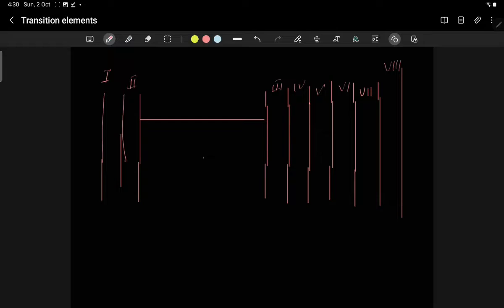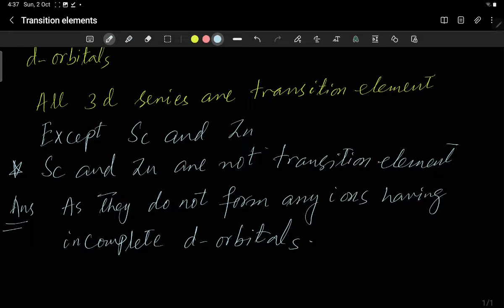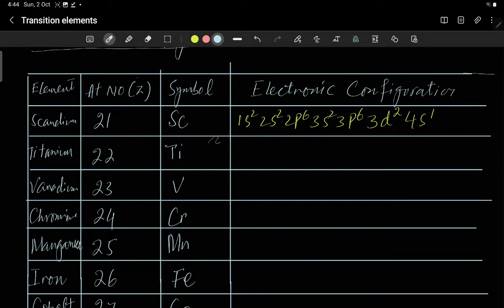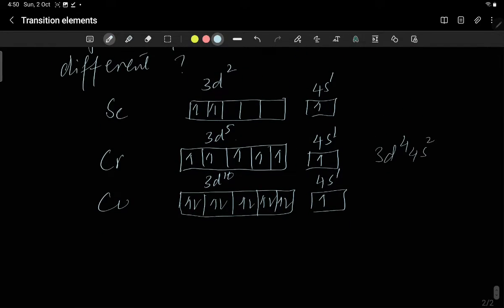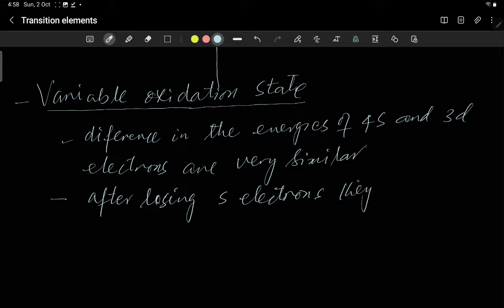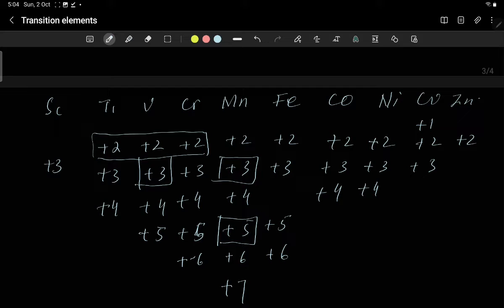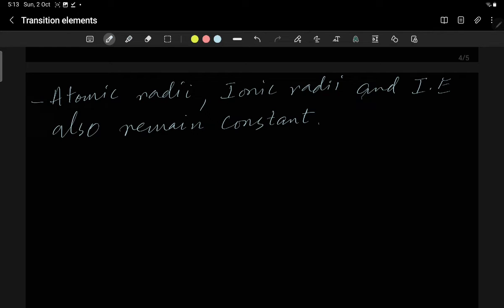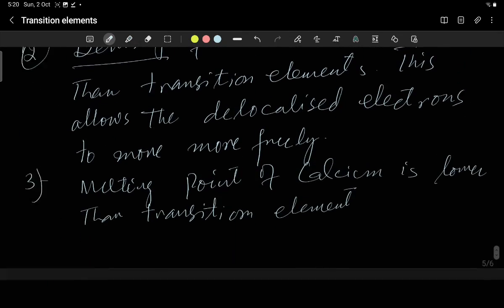Transition elements/A2/chemistry/sarwatahmed part 1